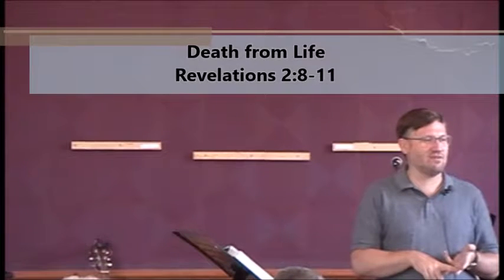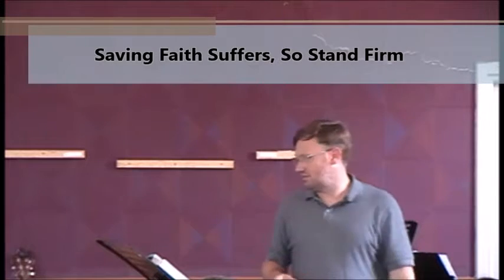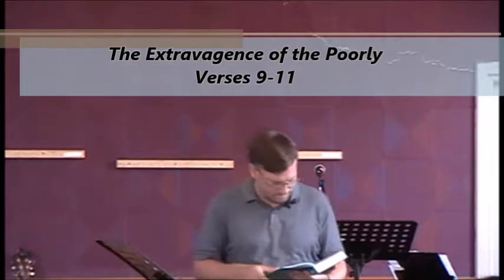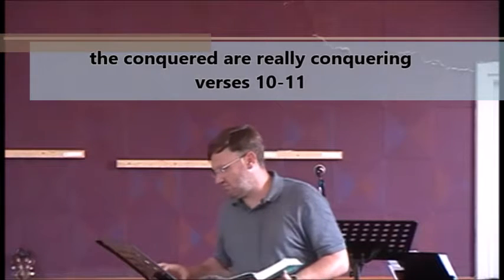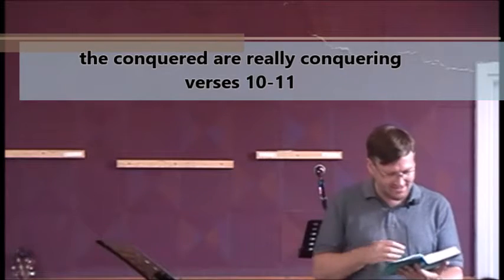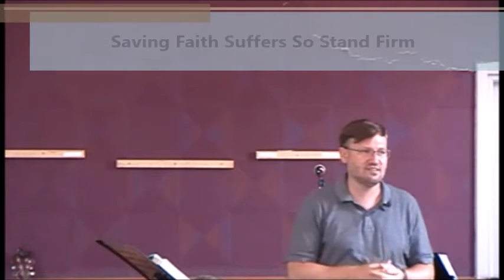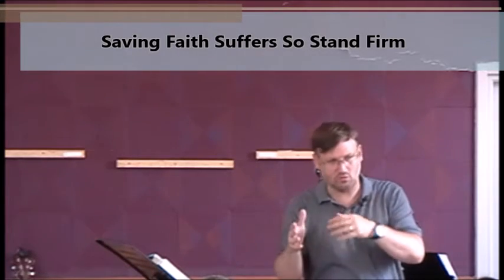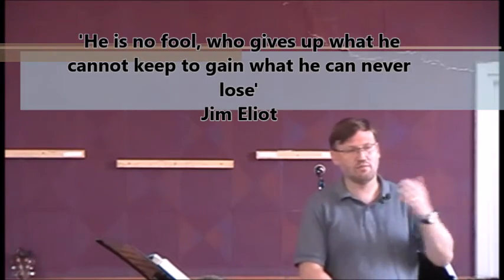Revelation 2:8-11 // Life from Death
Christ has called us to live the pattern of His death, to suffer as He has: are we ready?